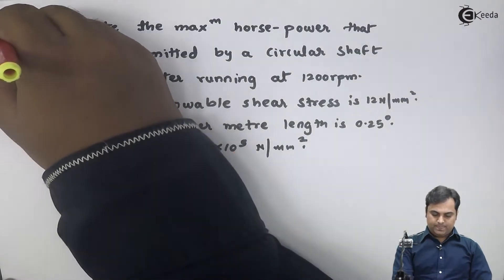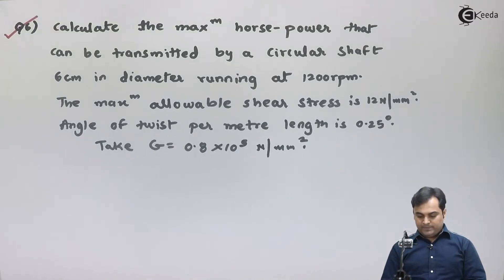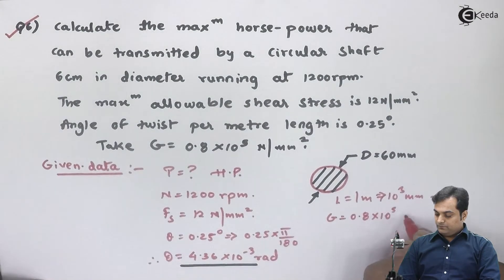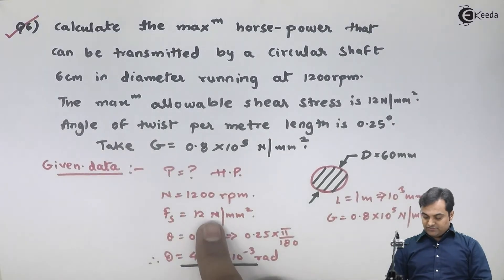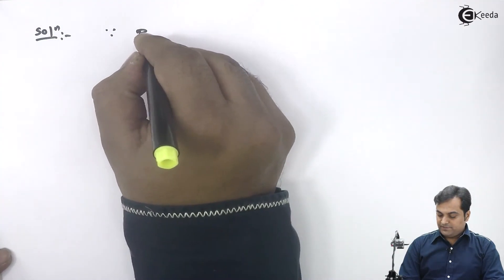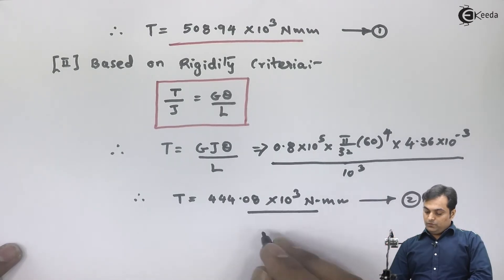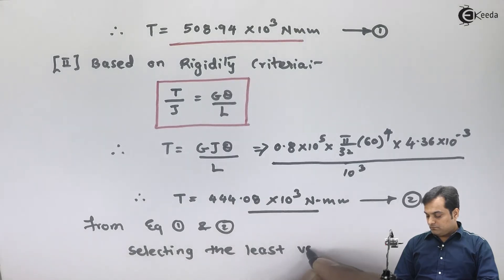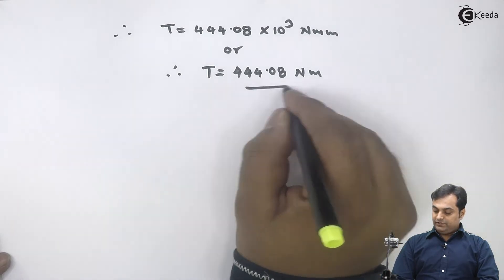Problem on Calculation the Maximum Horse Power Transmitted by Circular Shaft - Torsion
Video Name - Problem on Calculation the Maximum Horse Power Transmitted by Circular Shaft

Chapter - Torsion

Watch the video lecture on Topic Problem on Calculation the Maximum Horse Power Transmitted by Circular Shaft of Subject Strength of Materials by Professor Zafar Shaikh. Watch the Complete lecture on Engineering Academics with Ekeeda.

Happy Learning.